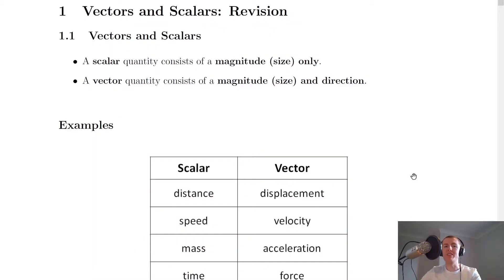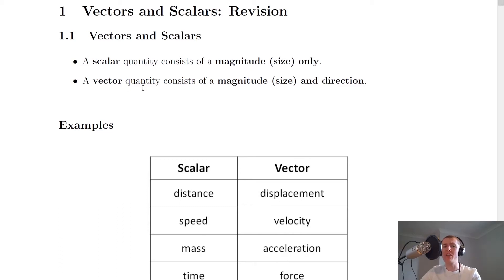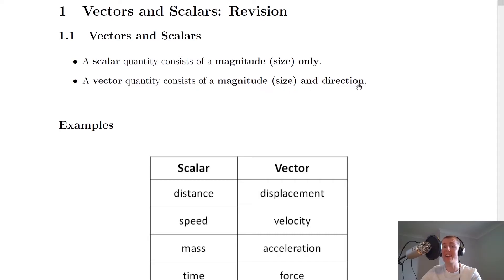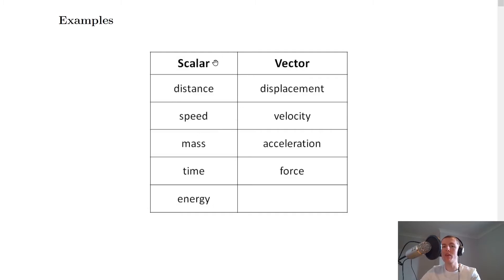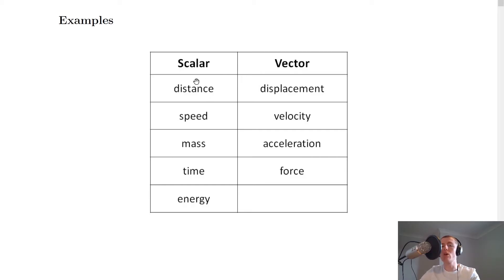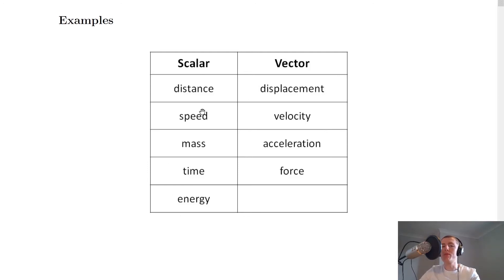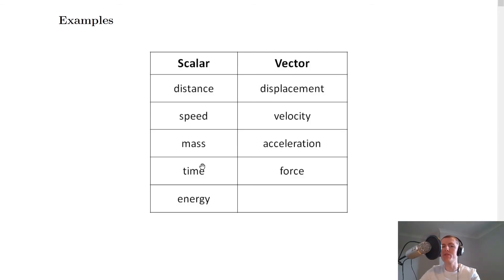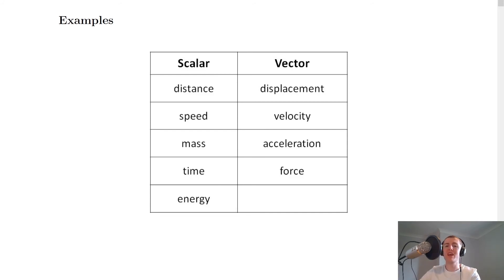Higher Physics | Our Dynamic Universe | Vectors & Scalars | THEORY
A brief reminder of the difference between vectors and scalars.